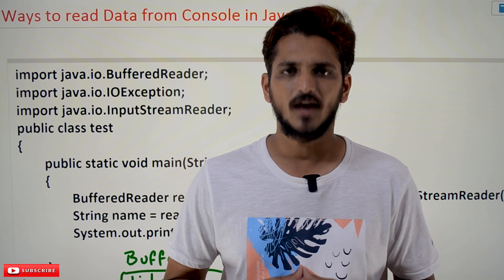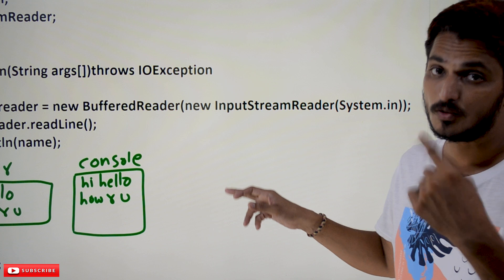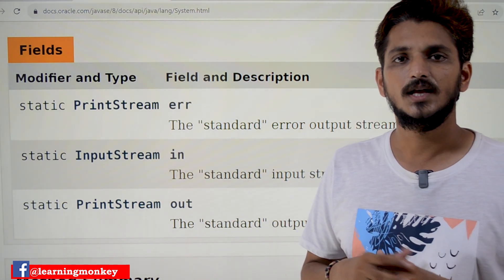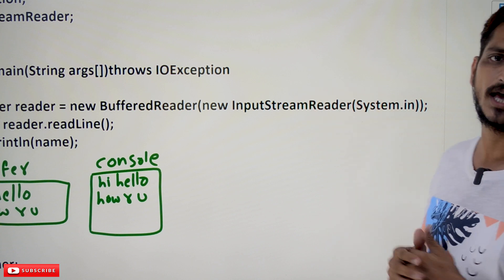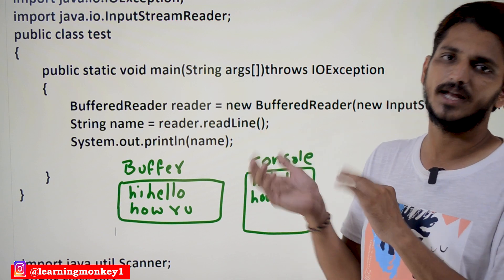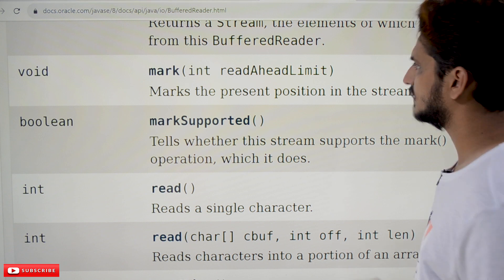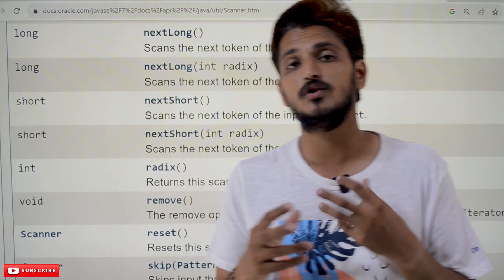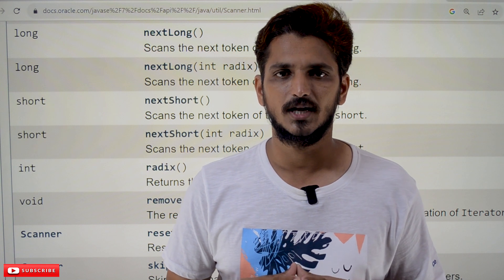Ways to read Data From the Console in Java || Lesson 69 || Java Programming || Learning Monkey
Ways to read Data From the Console in Java
In this class, We discuss Ways to read Data From the Console in Java.
The reader should have prior knowledge of input and output streams. Click here.
The below example uses a buffered reader class.
Example:
import java.io.BufferedReader;
import java.io.IOException;
import java.io.InputStreamReader;
public class test
public static void main(String args[])throws IOException
BufferedReader reader = new BufferedReader(
new InputStreamReader(System.in));
String name = reader.readLine();
System.out.println(name);
The class input stream reader is used to convert bytes to characters.
The object system.in is given as a parameter to input stream reader class
The input stream reader object is given as a parameter to the buffered reader.
The buffered reader class will assign some buffer space to store the data read from the stream.
Instead of reading data from the console each time, Read the buffer data.
The data is read from the buffer to provide speed access.
We can use the methods present in the buffered reader class.
To read the data line by line, use the readline() method.
Another way to read data is by using the scanner class.
Example:
Import java.util.Scanner;
public class test
public static void main(String args[])
Scanner in = new Scanner(System.in);
String s = in.nextLine();
System.out.println(“You entered string ” + s);
int a = in.nextInt();
System.out.println(“You entered integer ” + a);
float b = in.nextFloat();
System.out.println(“You entered float ” + b);
The scanner class had so many methods.
We can read data based on int, float, short, etc.
The above example uses methods to read the next line, next int, and next float.